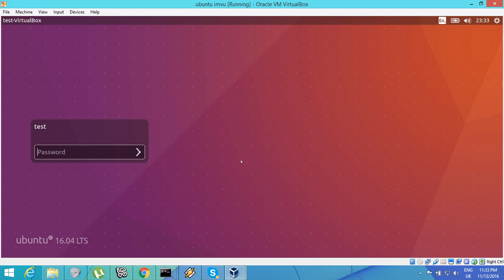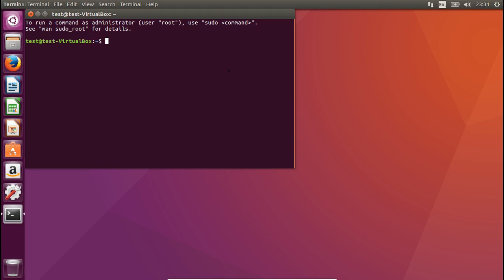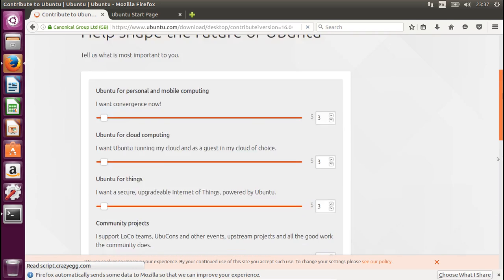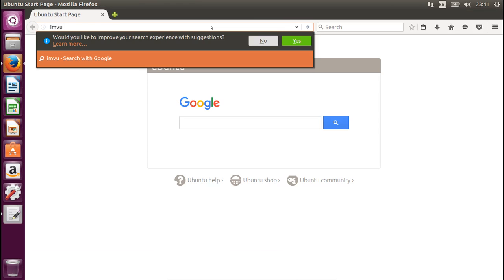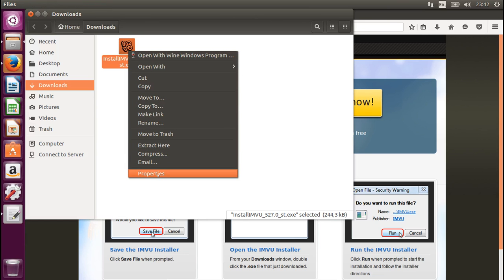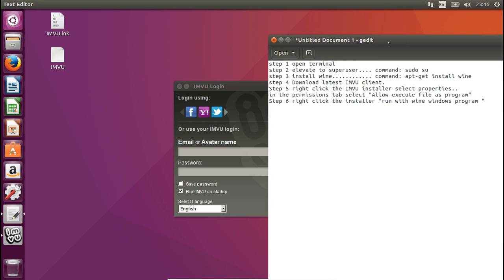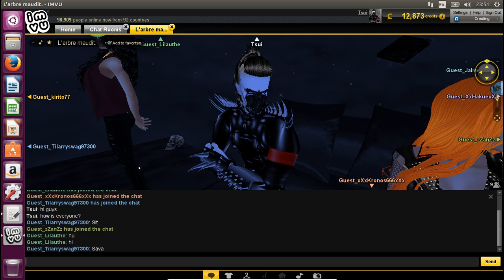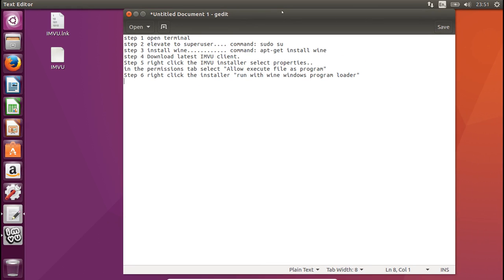How to install IMVU on Ubuntu - 2016 Tutorial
Step 1: open your terminal
Step 2: Elevate to super user. in terminal type Command: sudo su
type the password for your ubuntu username
Step 3 using terminal Install wine... in terminal type Command: apt-get install wine
Step 5: open your downloads folder, right click the imvu installer file and select properties. Then select permissions, in the permissions tab tick the box "Allow executing file as program"
Step 6: Right click the installer file again then select "Run with wine windows program loader"
Step 7: Install IMVU using default options
Step 8: once you have logged into imvu go into settings, then select Advanced.. change the graphics acceleration to "Standard Graphics"

The installation should now work :)